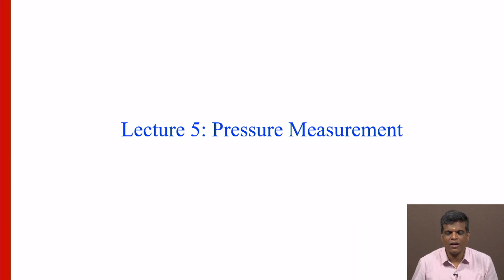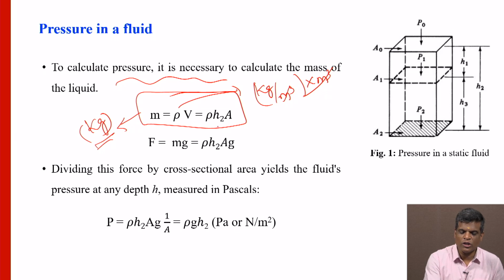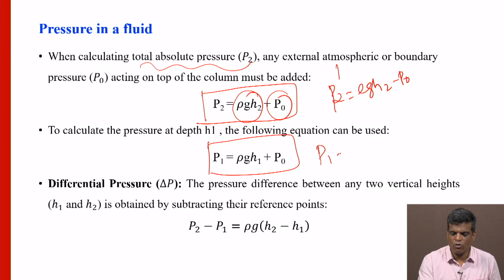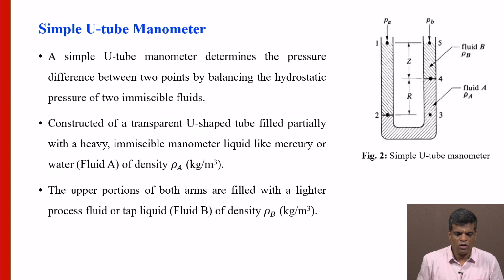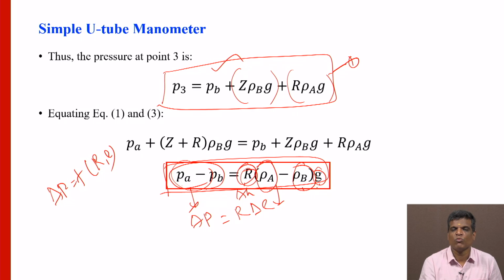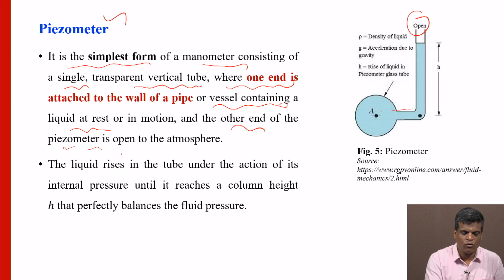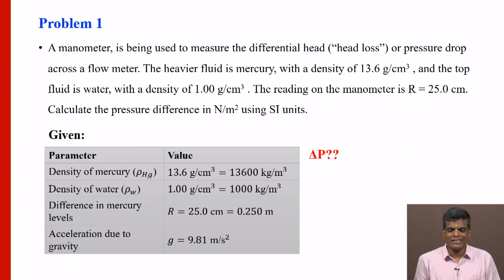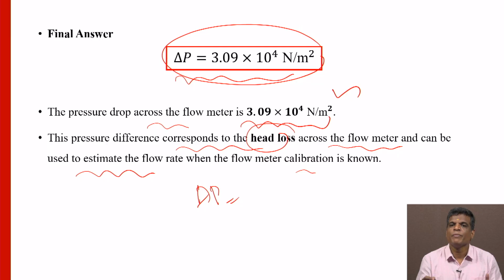Lec 20: Pressure Measurement